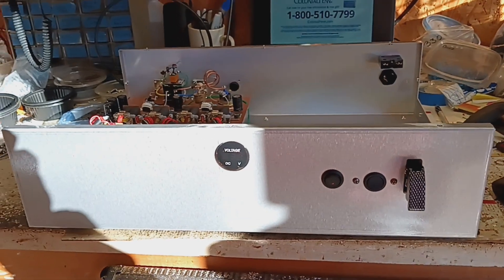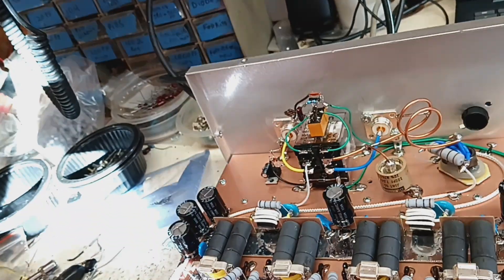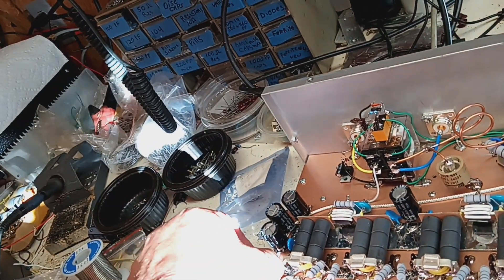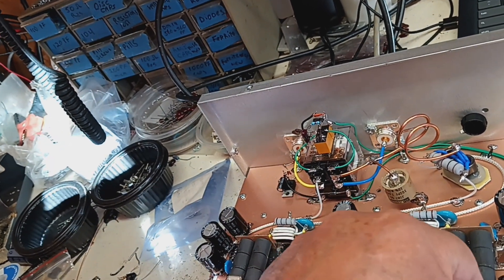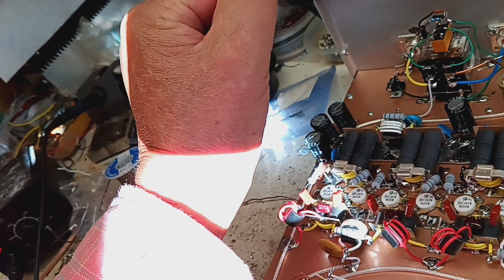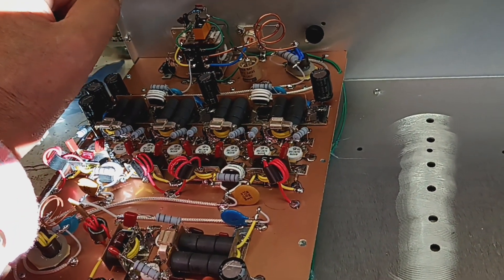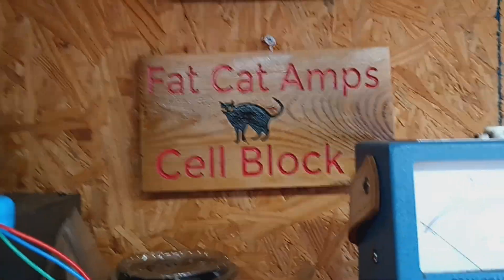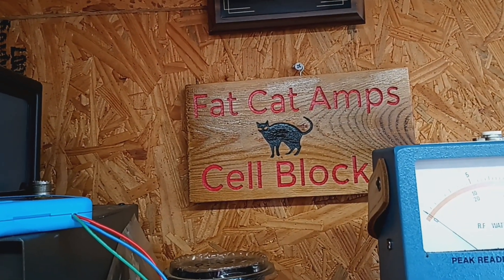Mr Triple I am almost done